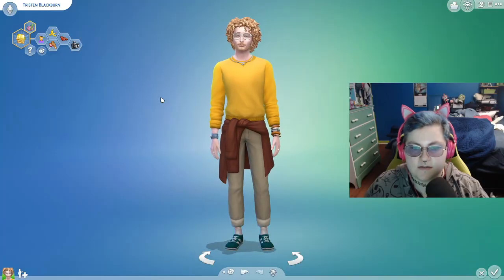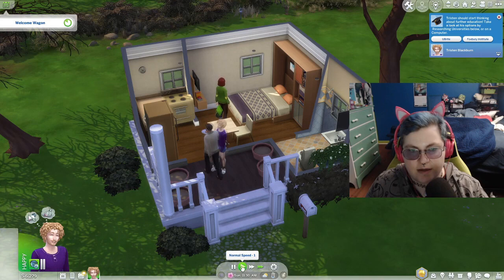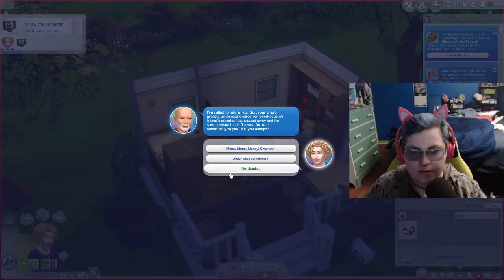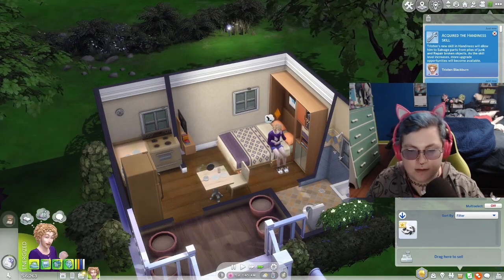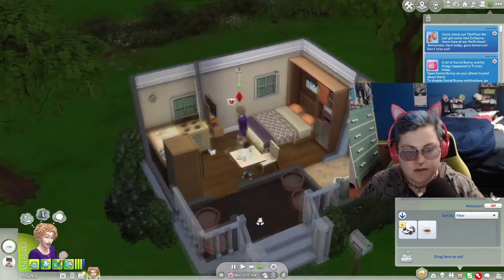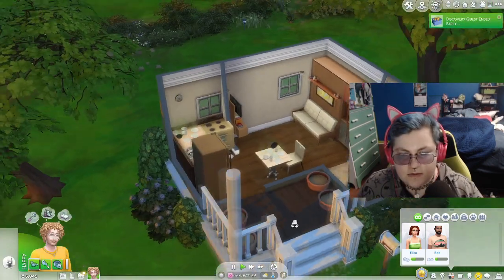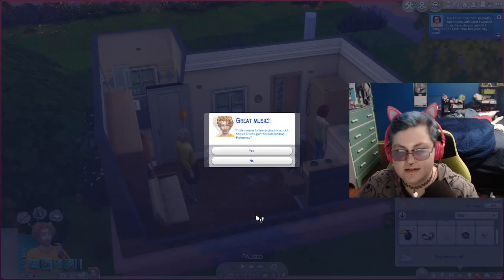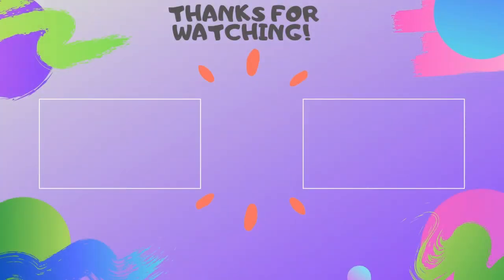Filth Fiends! - Let's Play The Sims 4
Who knew it'd be so hard to get a dust bunny!

I hope you like the sims, kuz I've been on a sims kick! let me know what stuff I should have Tristen do!